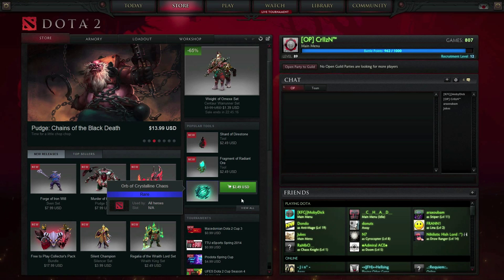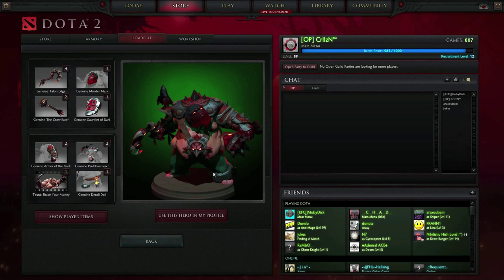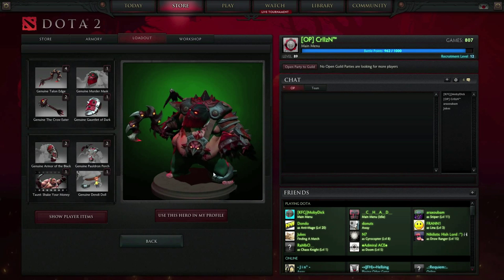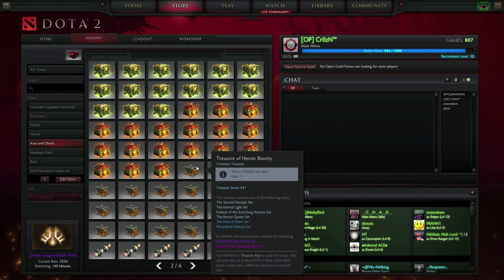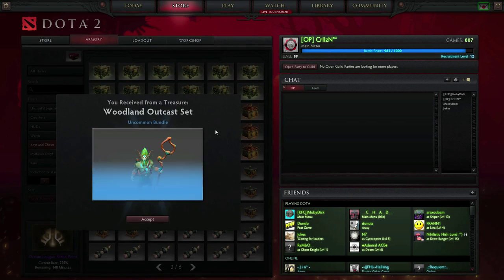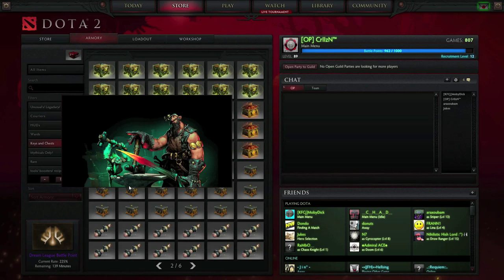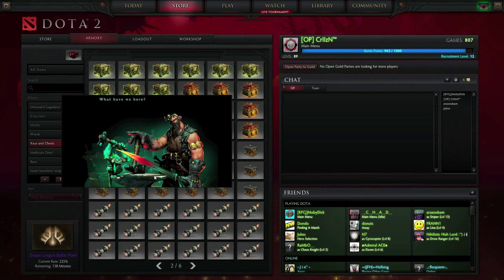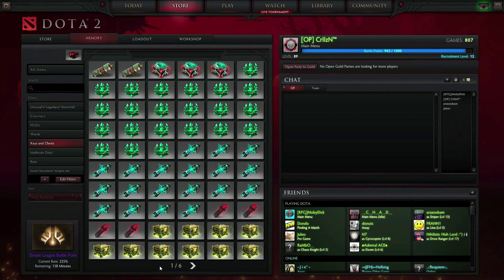DOTA 2 - HUGE PUDGE GIVE AWAY & OPENING 10 TREASURE OF HEROIC BOUNTY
OK GUYS THIS IS A HUGE GIVEAWAY AND A FIRST WITH THIS NEW SYSTEM. Also in this video ill be opening up the current new version of the treasure of heroic bounty.

Please make sure to sub and like the video to be eligible to win.

Make sure you fill out the application entry form correctly.

Song: No Song!

►Steam - eliijah_xi ( feel free to add me )

★---{ What I Use To Game And Record }---★

★ { Want to be apart of OP GAMING? } ★

• Either send myself a direct message here on YouTube.
• Add my PSN: CrIIzN_Op ( criizn_op ) on PS3.
• Add my Steam ID: IITHE-OPII
• Steam: Eliijah_XI

All members are welcome within reason.

     ★ ★ ★ STEAM USERS:★ ★★ ★
I Do Trade, But Please Serious Offers Only!!!

           ★  Steam I.D:   eliijah_xi   ★

EXTRA TAGS
Black Ops
Modern Warfare
Modern Warfare 2
COD
cod
Feed The Beast
Killlstreak
Feeds
Pistols only
OP GAMING
OP IITHE-OPII
iithe-opii
IITHEOPII
Montage
Quickscoping
Dota 2 Game
Dota 2
Chest
Chest Opening
Bounty
Loot
Mythical
Rare
common
uncommon
The Best
COD4
COD3
COD2
MW2
MW3
W@W
Minecraft
Fifa
Infinity Ward
Call Of Duty Ghost
Glitches
Hacks
Pro Gaming
Pro Gamer
Battles
Lobbies
Walkthrough
walk
through
help
tutorial
cheats
camping
playthrough